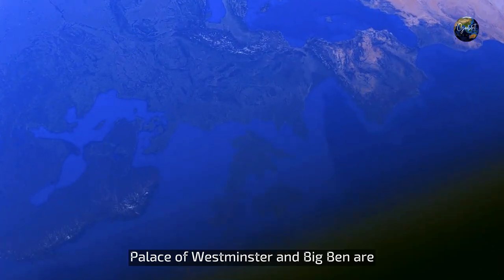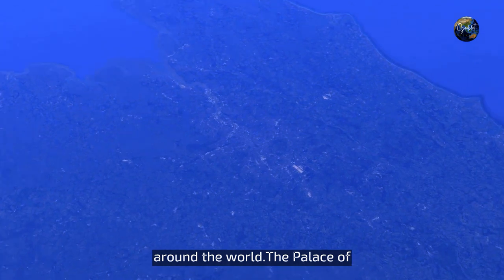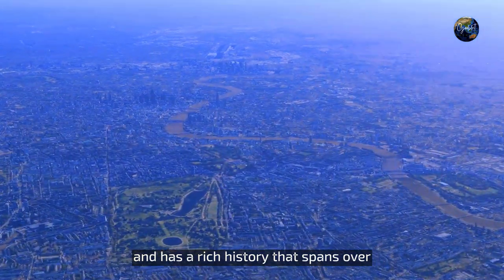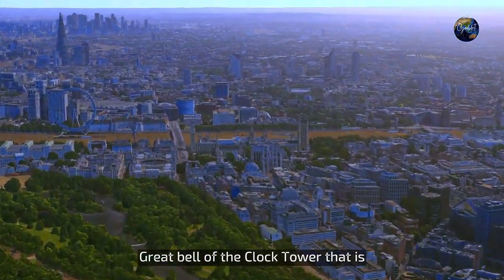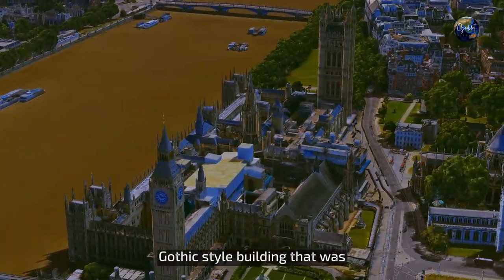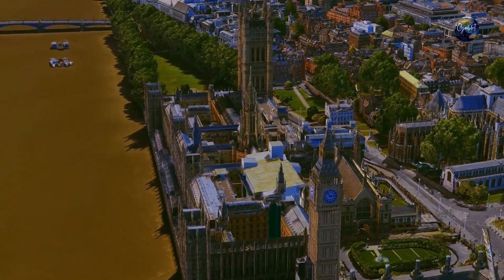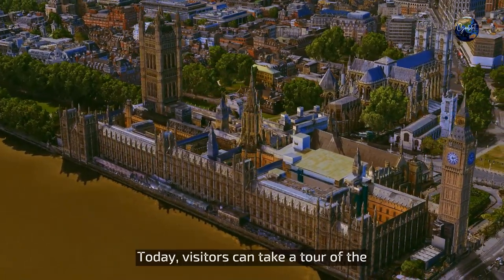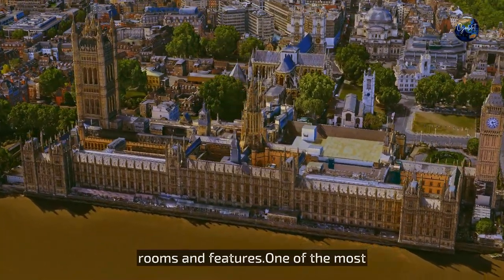Palace of Westminster Unveils Exciting New Gooblet Experience Big Ben Fact Revealed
Palace of Westminster Unveils Exciting New Gooblet Experience  Big Ben Fact Ben Revealed
Details:
In this video we discussed, The Palace of Westminster and Big Ben: A Must-Visit Destination for Tourists

Located in the heart of London, the Palace of Westminster and Big Ben are two iconic landmarks that are a must-visit destination for tourists from around the world. The Palace of Westminster, also known as the Houses of Parliament, is home to the UK Parliament and has a rich history that spans over 900 years. Big Ben, on the other hand, is the nickname for the great bell of the clock tower that is part of the Palace of Westminster.

The Palace of Westminster

The Palace of Westminster is a stunning gothic-style building that was originally built in the 11th century as a royal residence for William the Conqueror. It was later converted into a palace for the English monarchs in the 16th century, and has been the seat of the UK Parliament since the 19th century. The building suffered significant damage during the Blitz in World War II, but was eventually restored to its former glory.

Today, visitors can take a tour of the Palace of Westminster to learn about its history and see some of its most famous rooms and features. One of the most popular areas to visit is Westminster Hall, which is the oldest part of the building and has been used for important events such as state trials and coronation banquets. The hall also features a magnificent hammer-beam roof that was built in the 14th century and is considered a masterpiece of medieval carpentry.

Another must-see area of the Palace of Westminster is the House of Commons and the House of Lords. Visitors can take a guided tour of these chambers to learn about the UK parliamentary system and see where the country's laws are made. The chambers are also home to some of the most iconic features of the Palace of Westminster, such as the green benches in the House of Commons and the red benches in the House of Lords.

Big Ben

Big Ben is one of the most recognizable landmarks in London and is often used as a symbol of the city. However, many people don't realize that Big Ben is actually the name of the bell inside the clock tower, not the tower itself. The tower is officially called the Elizabeth Tower, named after Queen Elizabeth II, and stands over 96 meters tall.

The clock tower was completed in 1859 and has become an important part of the Palace of Westminster's architecture. The four clock faces on the tower are 7 meters in diameter and are made of opal glass. The clock itself is known for its accuracy and is regulated by a stack of coins placed on the pendulum.

Visitors can take a tour of the Elizabeth Tower to see Big Ben up close and learn about its history and mechanics. However, due to ongoing renovation work, tours are currently unavailable until further notice.

Tourist Guide

If you're planning a trip to London and want to visit the Palace of Westminster and Big Ben, there are a few things you should keep in mind. The best way to get to the Palace of Westminster is by public transportation, as parking in the area is very limited. The nearest tube stations are Westminster and St James's Park, both of which are within walking distance of the Palace.

Tours of the Palace of Westminster and the Elizabeth Tower must be booked in advance, and it's important to check the official website for any updates or changes to tour availability. Visitors are also required to go through security screening before entering the building, so be sure to arrive early to allow time for this process.

It's also important to note that the Palace of Westminster is a working government building, so tours may be subject to last-minute cancellations or changes. If you're planning a visit, it's a good idea to have a backup plan in case your tour is cancelled.

Fun Fact

All video copyright reserved to @Gooblet Earth Studio 2022-23 : uses without permission is granted as illegal activity & may be cause of channel strike.